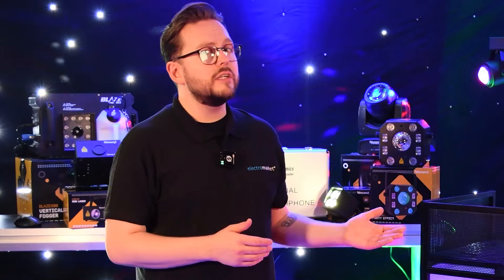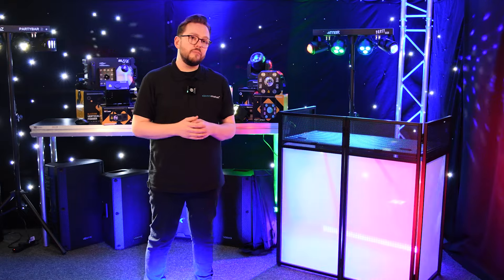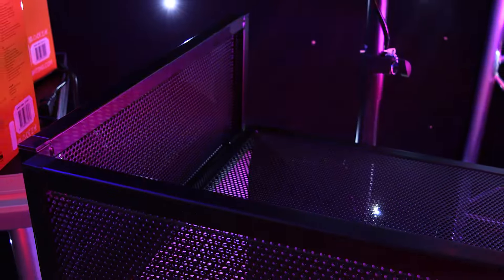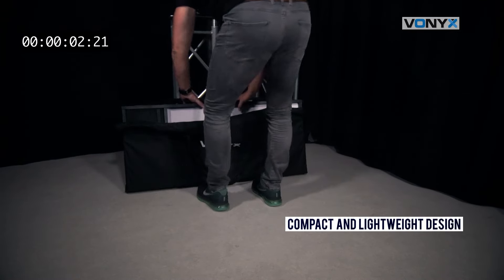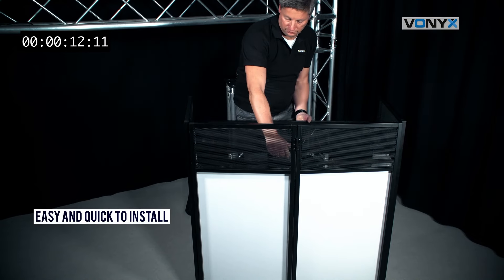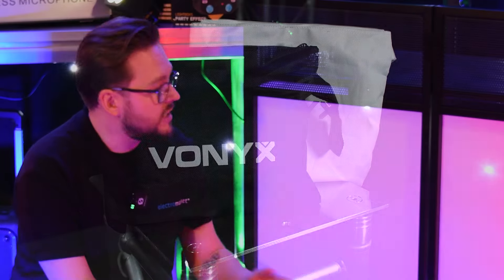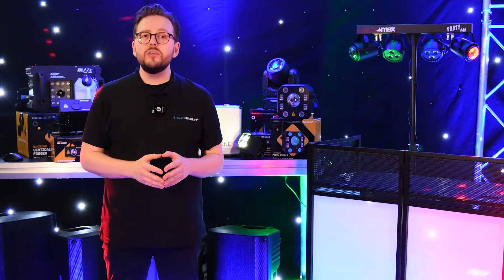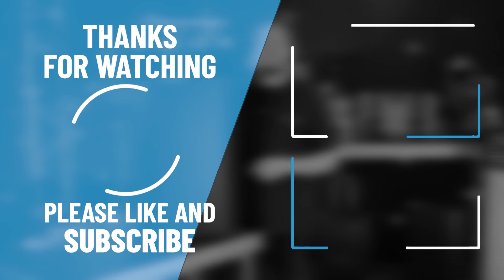A DJ Booth Fully Assembled in Just 18 Seconds? The Vonyx DB4 delivers!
Set up in just 18 seconds! Absolutely you can with the Vonyx DB4 DJ Booth Stand. Watch as James walks us through the features of this standout DJ booth.

With its compact and lightweight foldable design, finished in sleek black metal, this booth is not only easy to transport but also stylish. It comes complete with flame-retardant lycra covers and a handy carry bag, making it the perfect choice for DJs on the move.

Dimensions: Internal: 113 x 53 x 105cm
Dimensions: Min height: 94cm
Max. weight load per piece: 25
Weight: 16.4kg

Explore our full range of DJ Booths and stands right

Curious about DJ Equipment? Dive into our technical guides for an in-depth look at Lighting, Effects and DJ speakers

Don't miss out on our latest special offers – sign up for our newsletter today